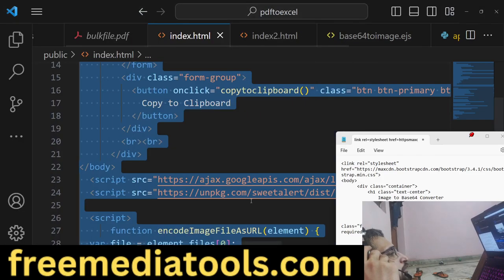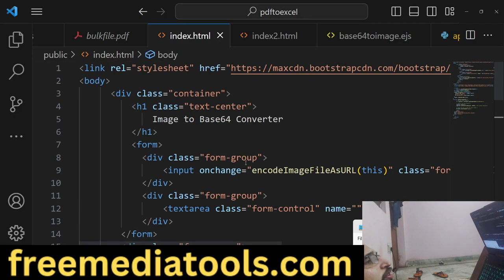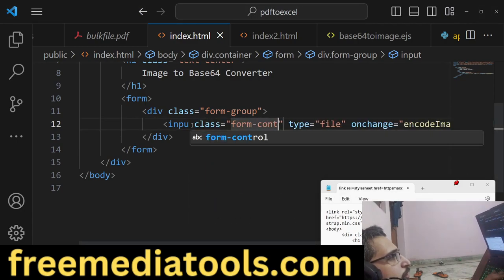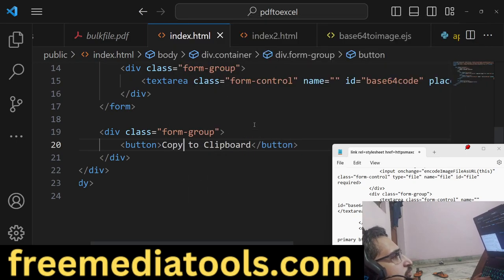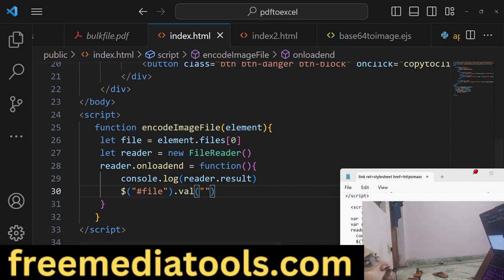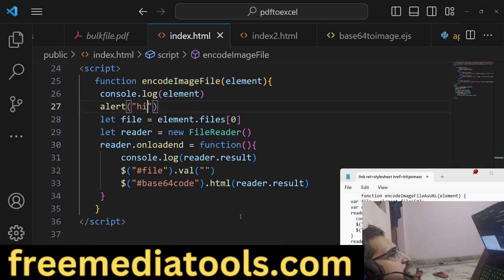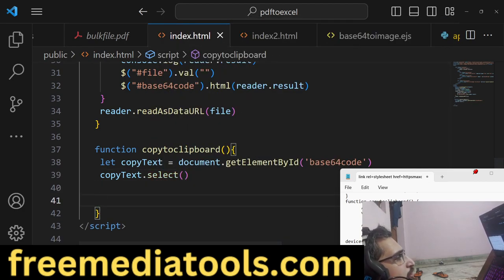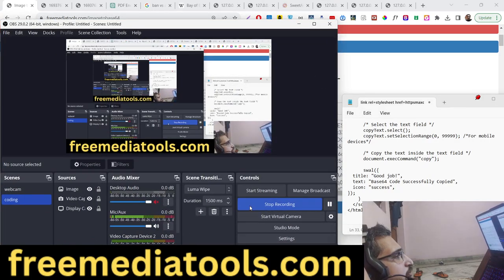Javascript Project to Convert Image to Base64 Code With Copy to Clipboard Using Sweetalert2 Library